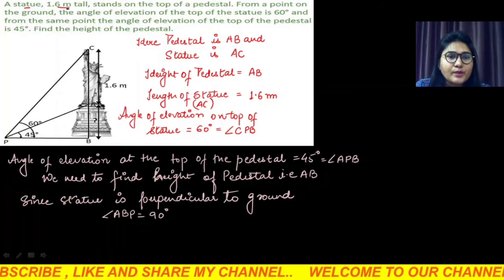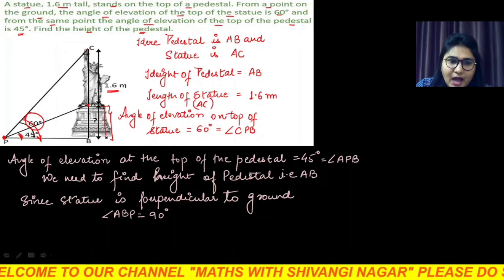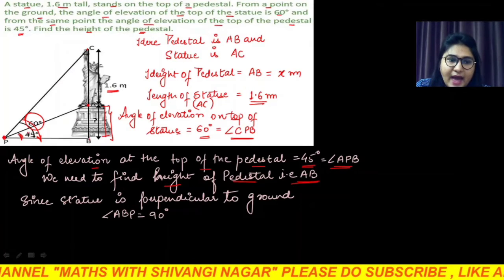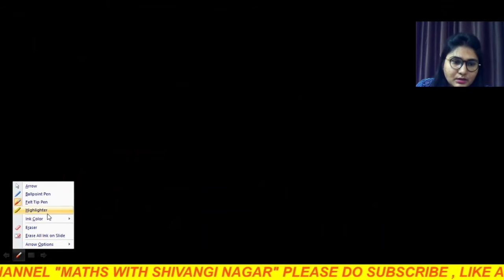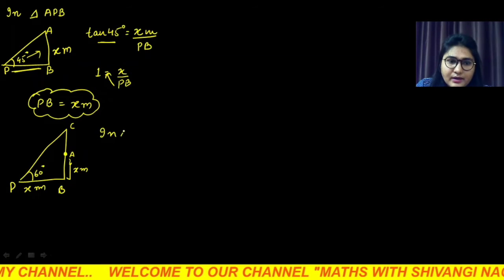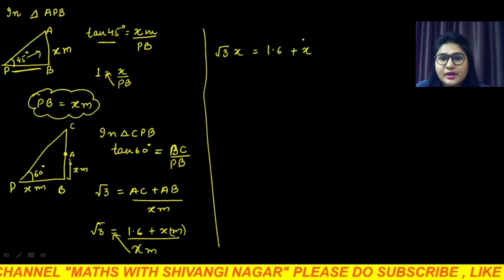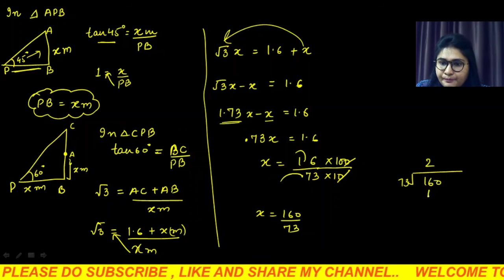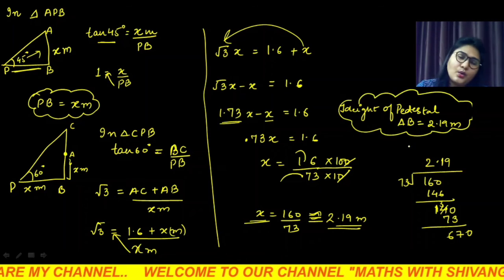APPLICATION OF TRIGONOMETRY,HEIGHT& DISTANCES, CLASS.-X , NCERT , CH-9, EX-9.1, Q-8